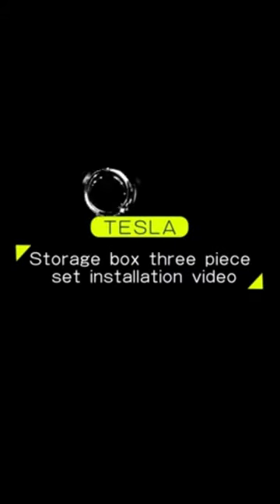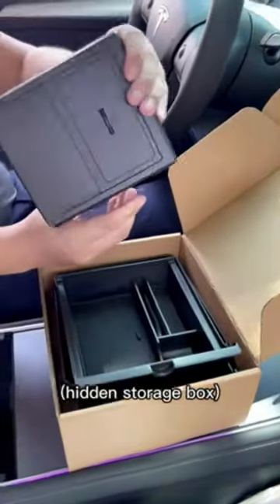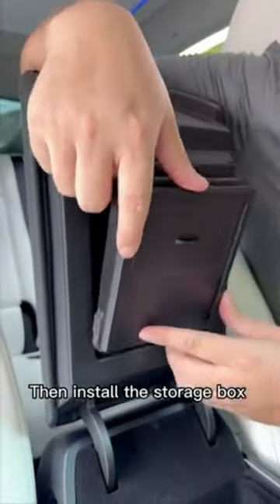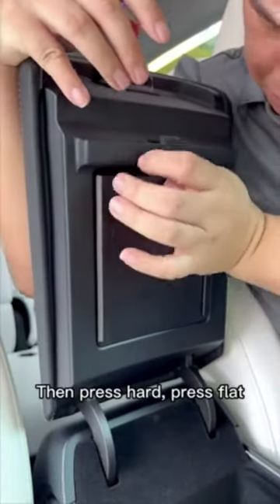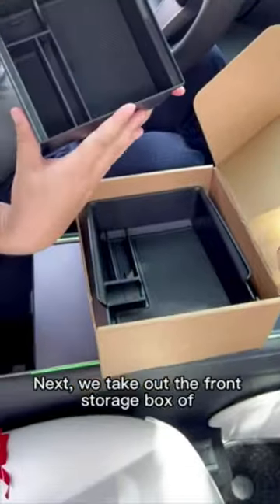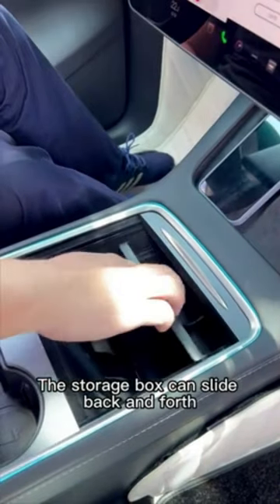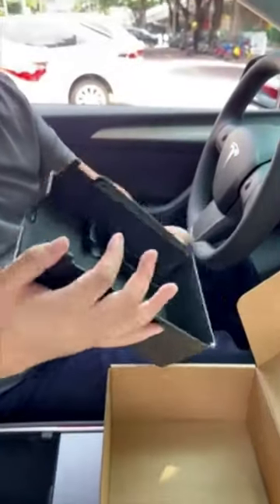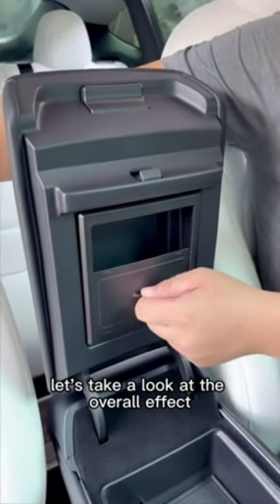For Tesla Model 3 Y 21-23 Center Console Organizer Tray Hidden Cubby Drawer Storage Box#shorts